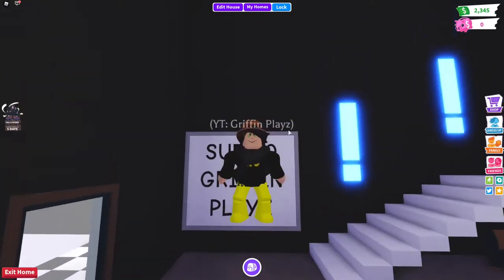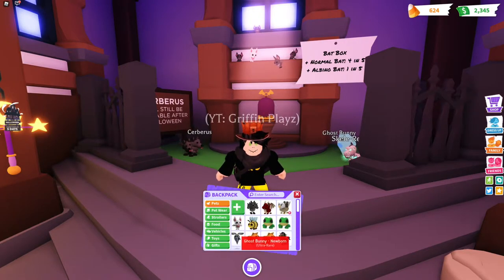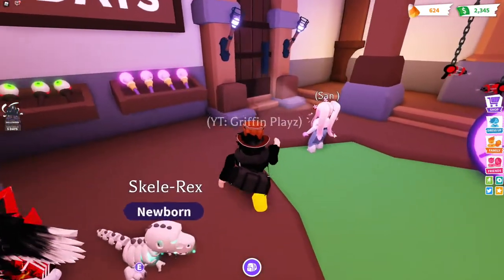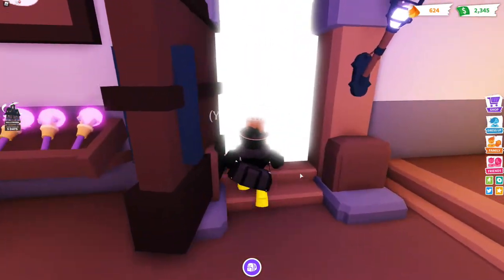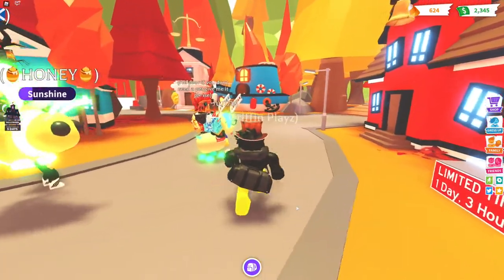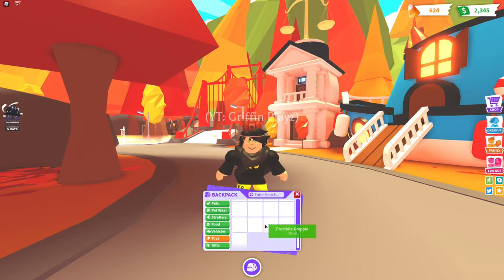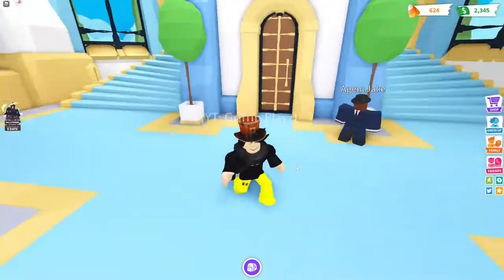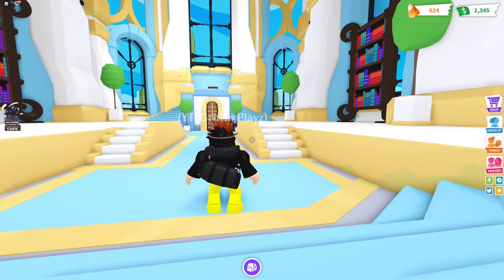Adopt Me trading+halloween update facts!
Yo GP Gang, welcome to another video. Today I tell you guys about the new halloween+trading update on ROBLOX Adopt Me!